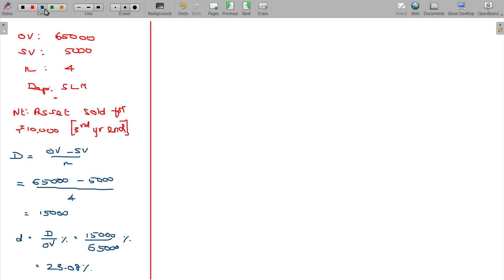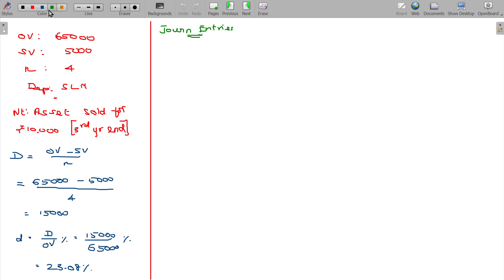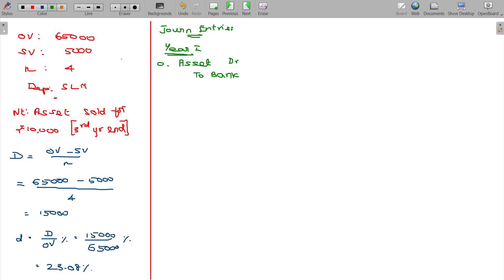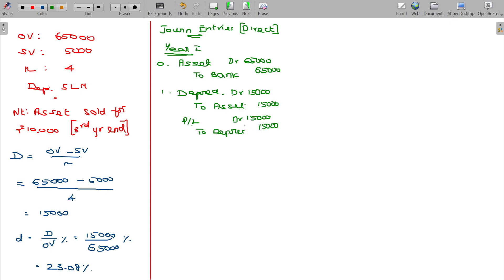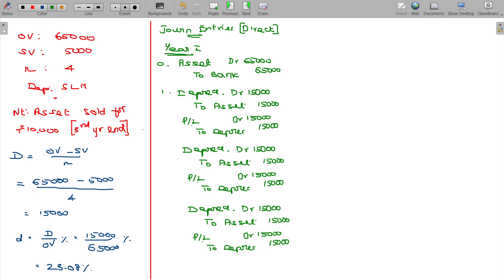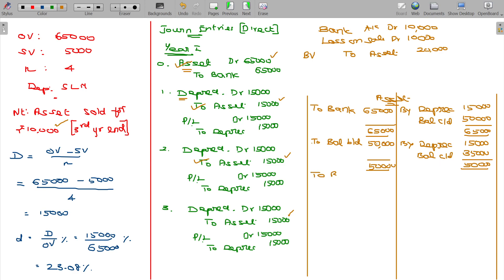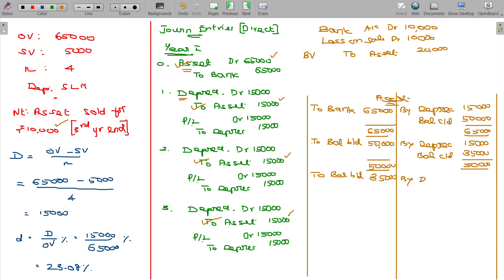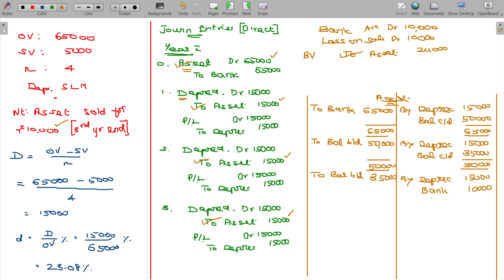Accounts 6.11 Depreciation - Accounting - Direct Charge in Assets